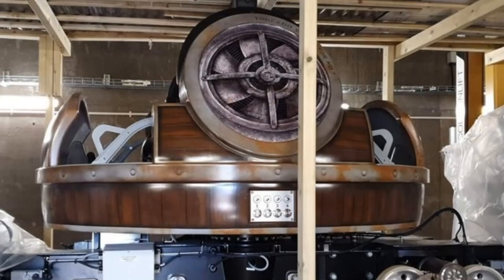Paultons Park Have Officially Shown Off the Train Design For Storm Chaser At Tornado Springs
On this episode of Theme Park Newsroom, I'll be sharing new construction updates on Tornado Springs at Paultons Park and also the revealing of the trains for Storm Chaser, the park's new Mack Spinning Coaster, both opening in 2021. I'll also share my thoughts on all the updates and the coaster specifically.